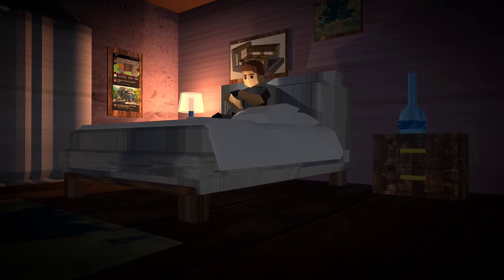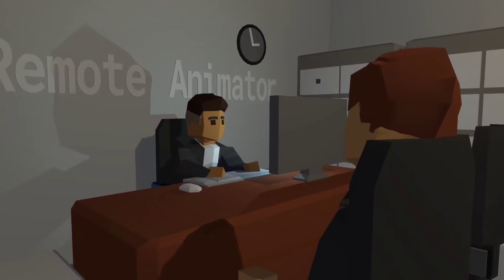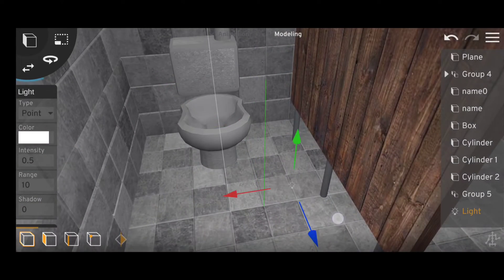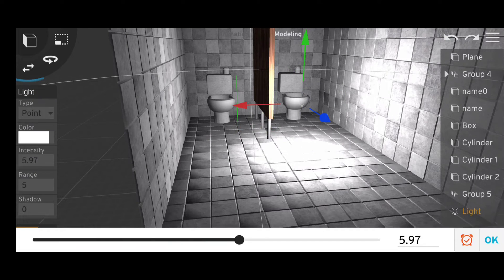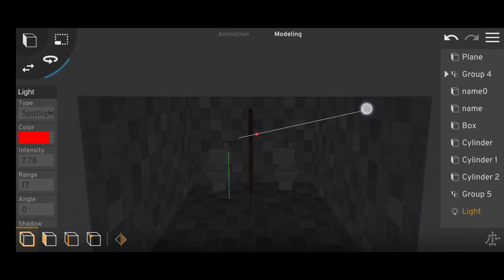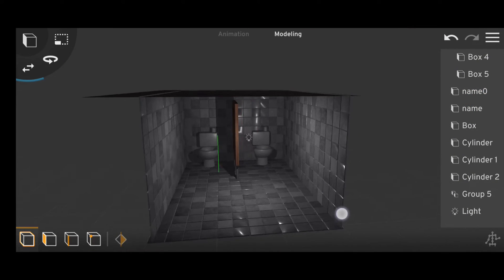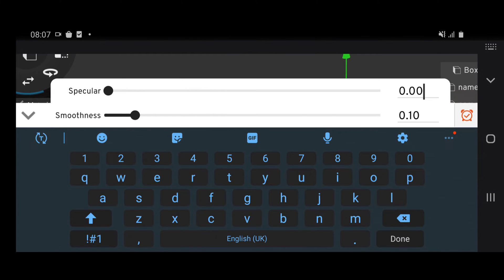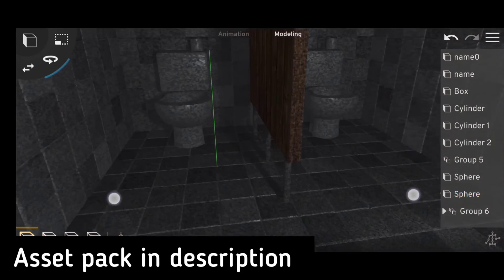Lighting : Prisma 3D Tutorial ep4 (Animate on Android)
In this video I'll be running you through the basics of using lights in prisma 3D
Animate on mobile
Animate on android
make animations